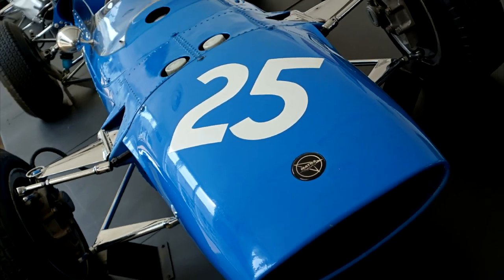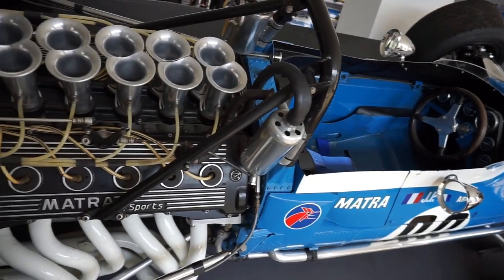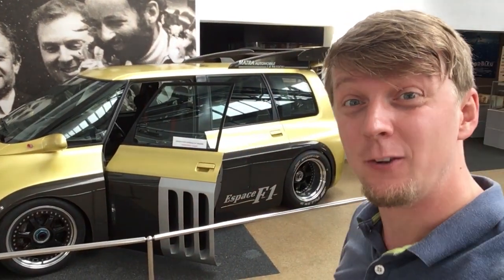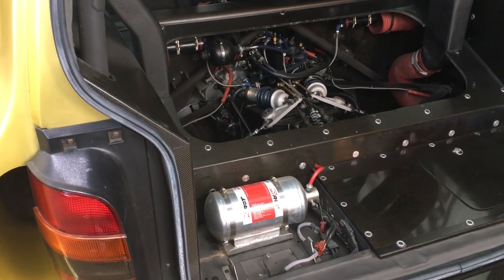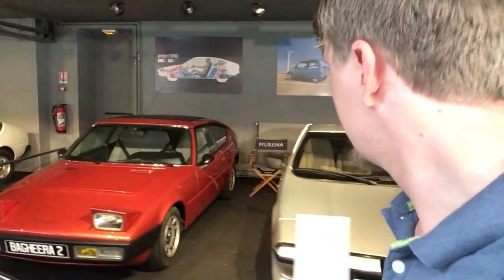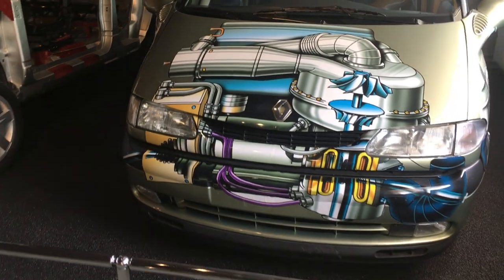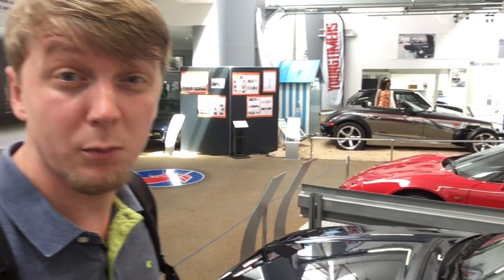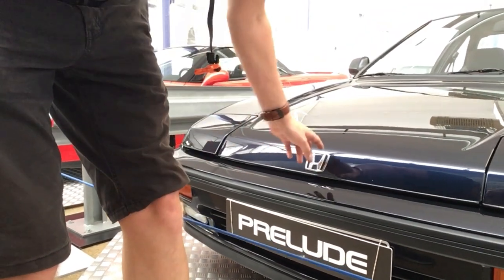Matra Museum -- Race-Cars, Espace F1 and Prototypes --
Race-Cars, Van´s and Prototypes at the Matra Museum

A Summer-day well spend in Central-France.

I take you for a little Tour in the Matra Museum in Romorantin-Lanthenay.

Expect some cool classic race-cars from F1 and Sportscar-Championship as well as my all-time favorite family-car the Renault Espace F1. The most mental of Van´s if ever seen. I was so surprised to see it in Person ever in my life.

Matra is having a rich and diverse History in engineering and Motorsports. I can just scratch the surface in this video, so you should definitely have a visit on you own.